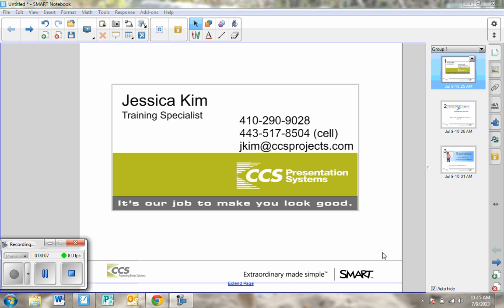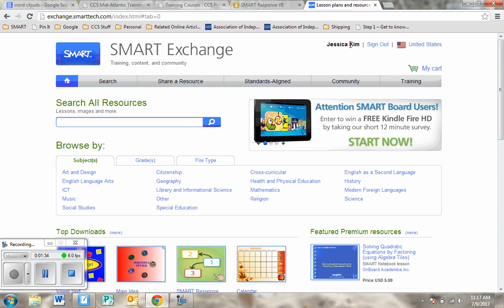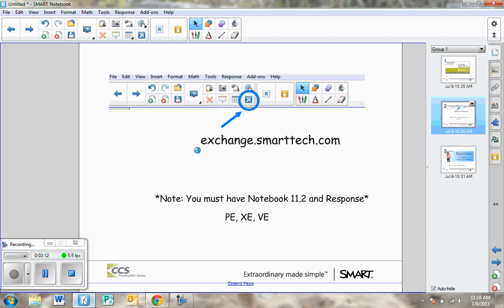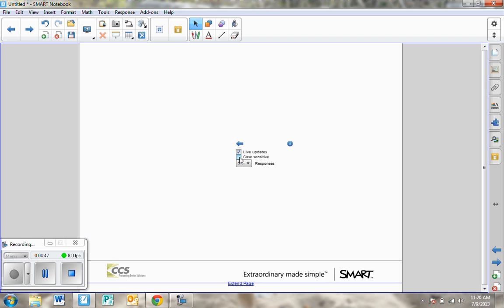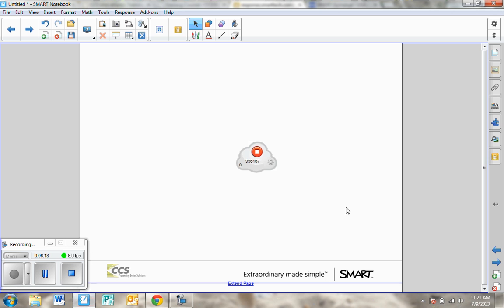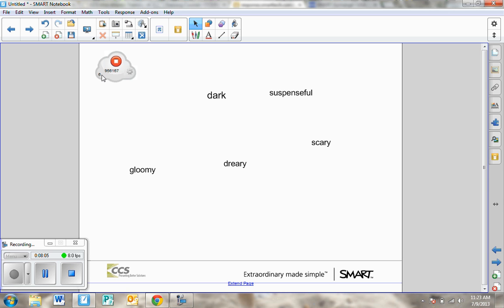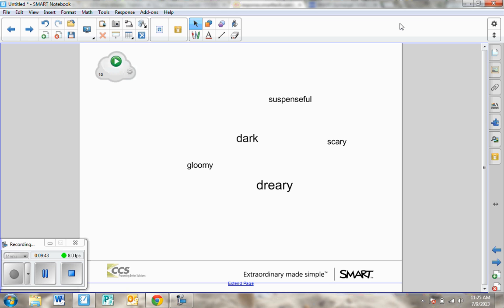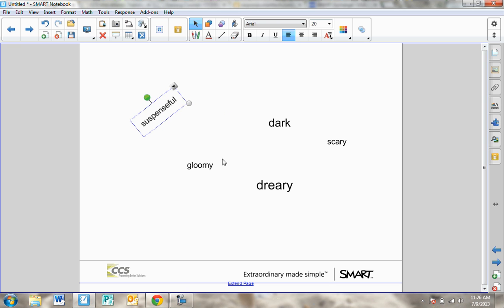SMART Response Widget Word Cloud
Tutorial on how to to download and use the new SMART Response widget Word Cloud for Notebook 11.2 and Response PE, XE, and VE.